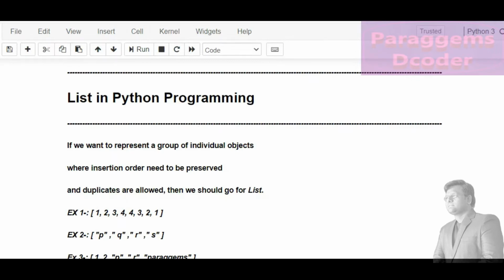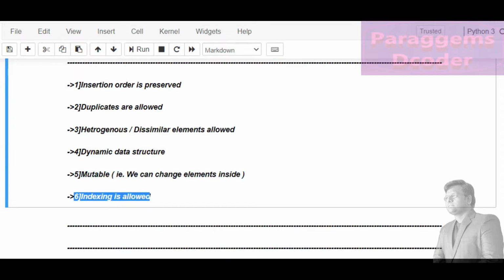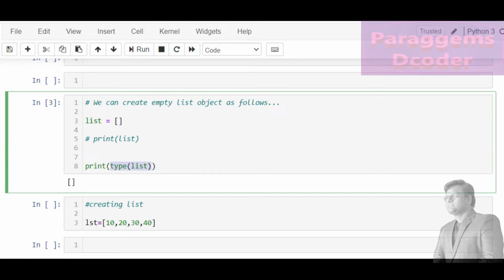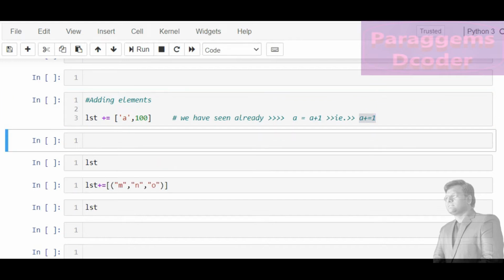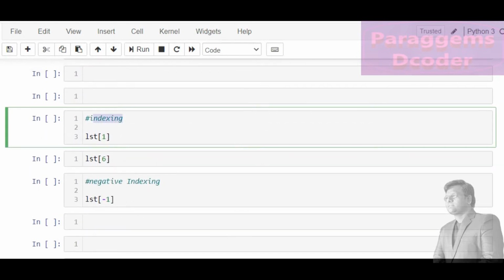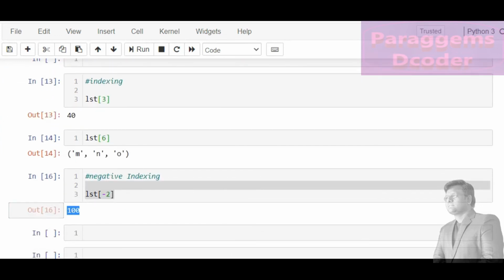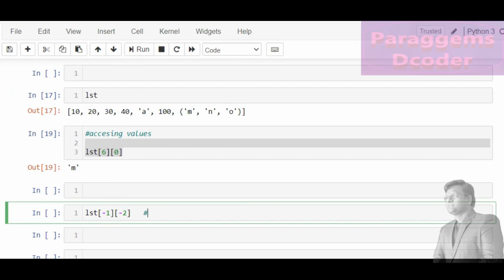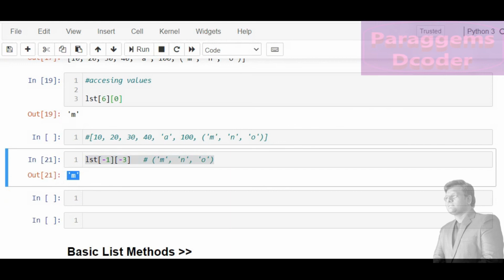Python Lists And List Functions | Python Tutorials 19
In this video we will see :
1]How to create List in Python program
2]Learn  List function in Python
3] Lists in python
Lists in python is one of the most important data type and I have explained it in this video in 5 small different parts. Python lists will seem very easy after you watch this episode of python tutorials.

Python Language For Beginers to Advance Level.

Programmers,, Architects, FreshersData Scientists and Data AnalystsDevelopers in team, Technical Leaders,Statisticians Business Analysts in ML DLProject Managers Business Intelligence Managers in Corporates.